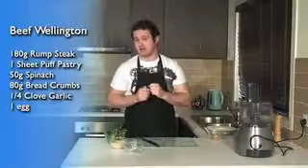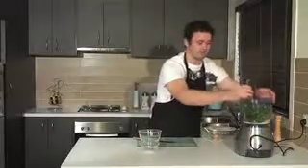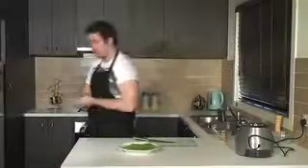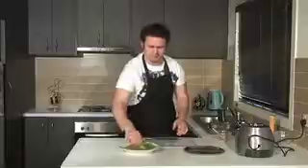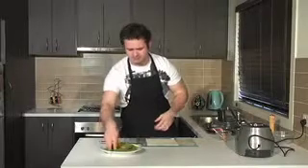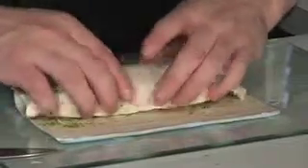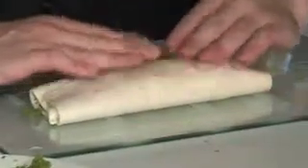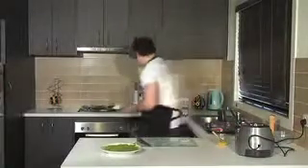Cooking With Cam - Beef Wellington